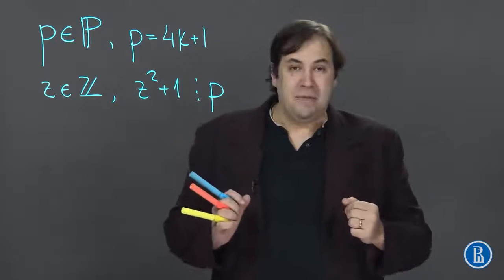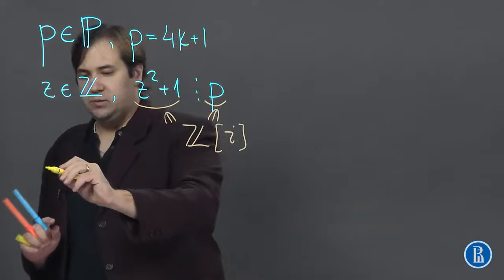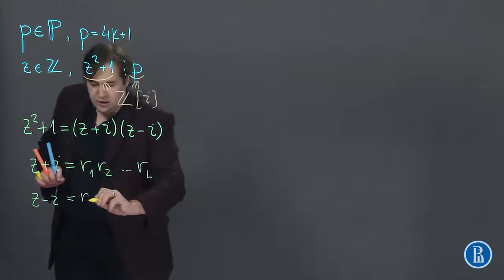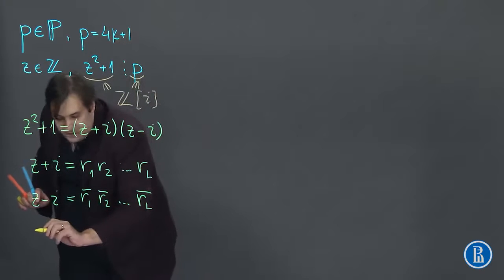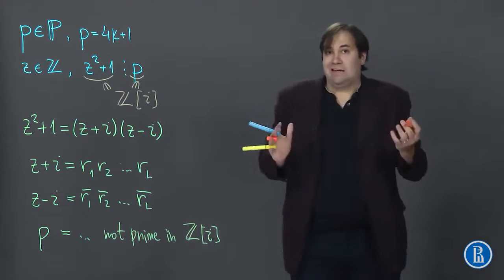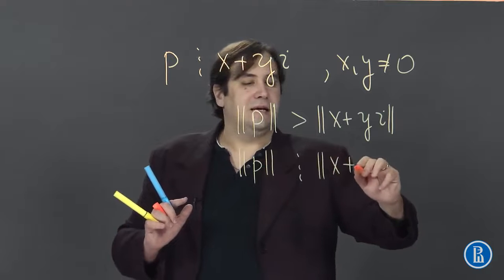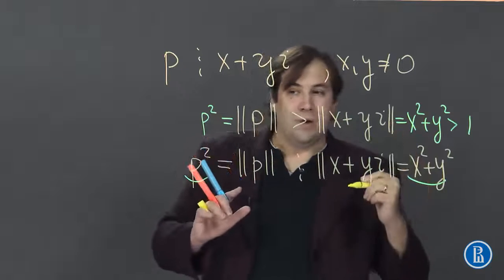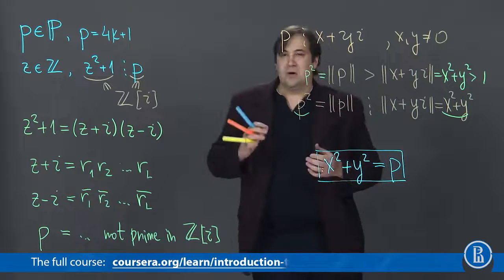iNT 02 12 Fermat's Two Squares Theorem (Proof via Uniqueness of Prime Factorization)